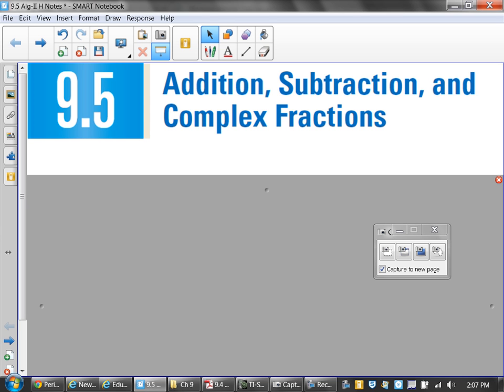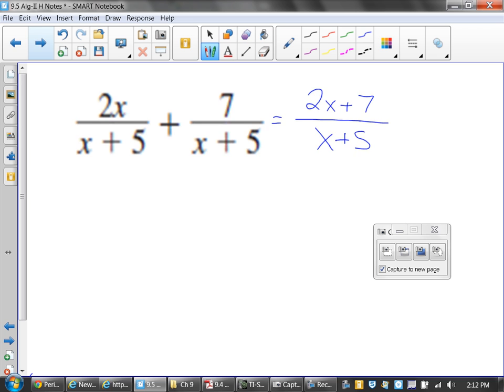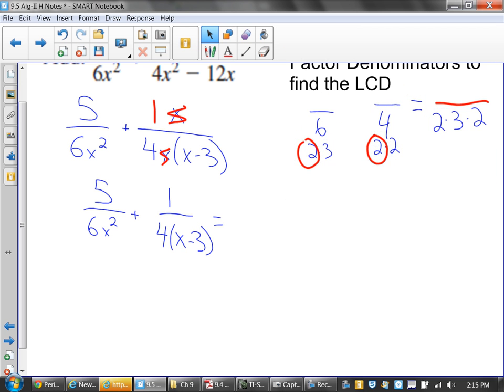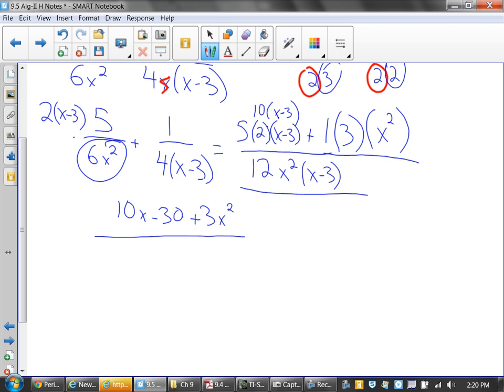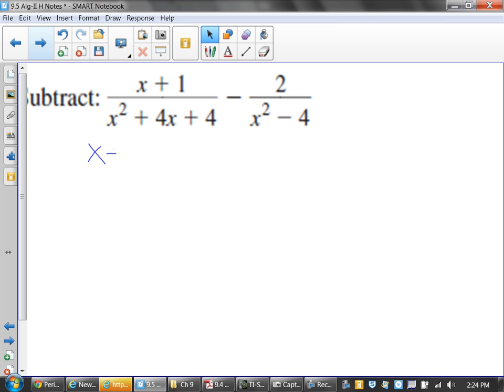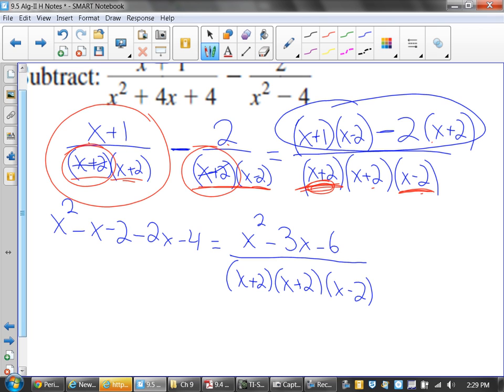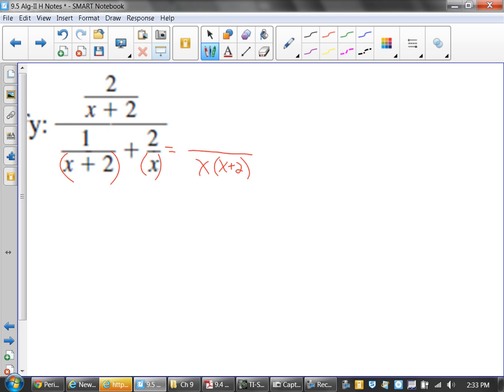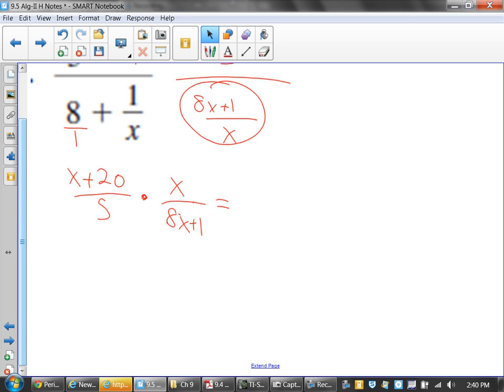January09 9 5 notes p12